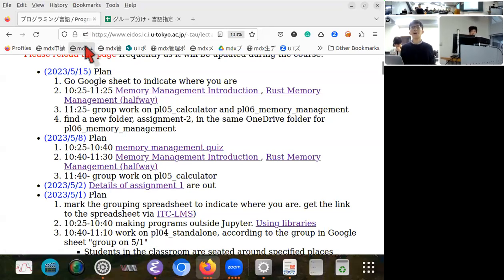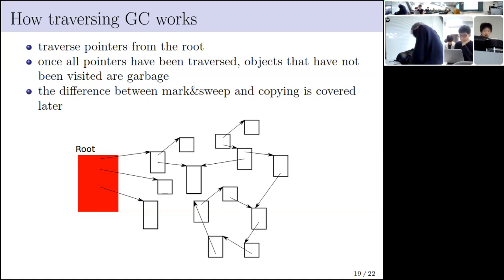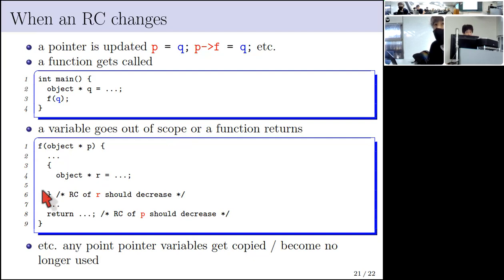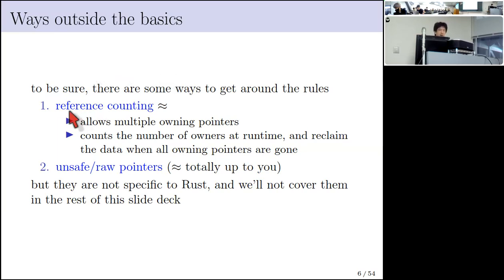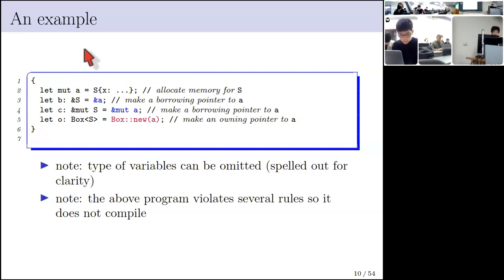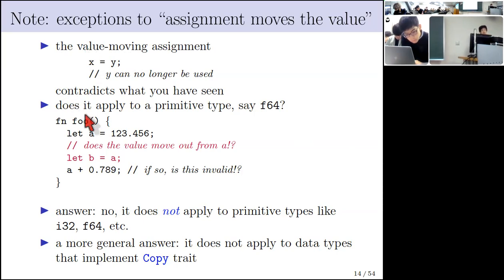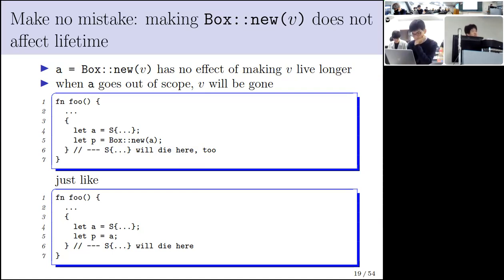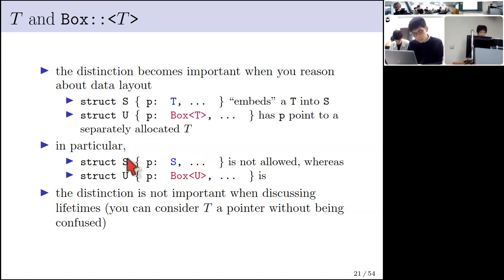programming languages 06 2023 05 15